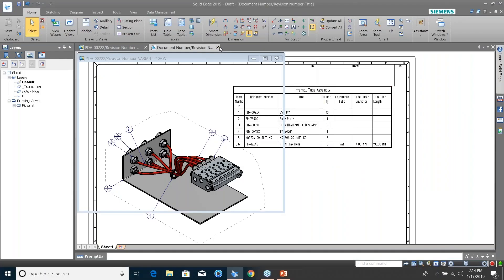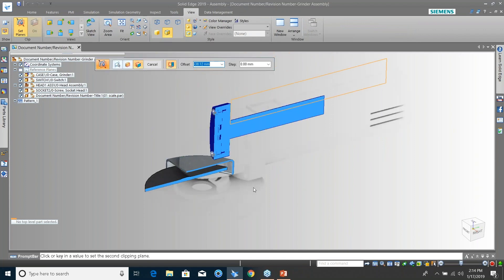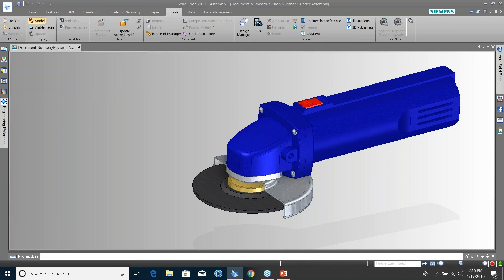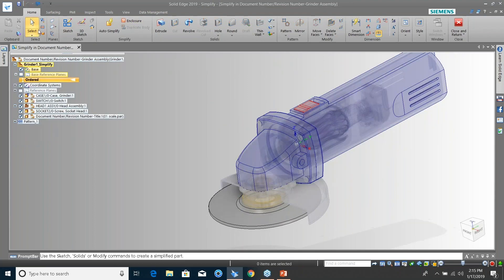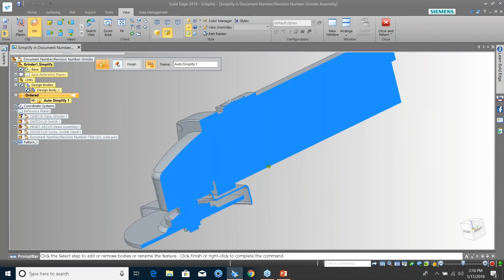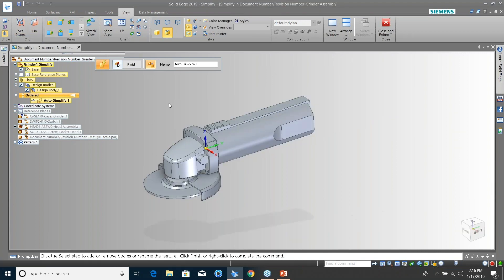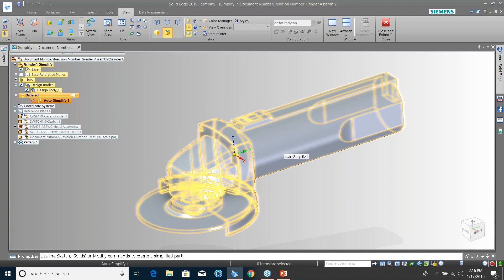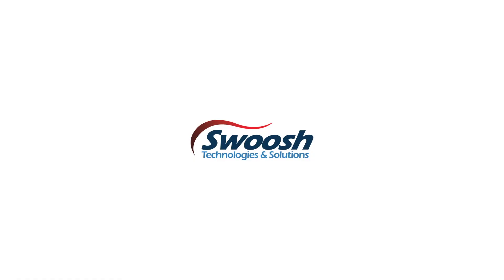New Auto-Simplified Assemblies in Solid Edge 2019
In this 22-minute webinar, Application Engineer Dylan Malek demos two new features in Solid Edge 2019 including new advancements to tube routing and the new auto-simplified assemblies tool.